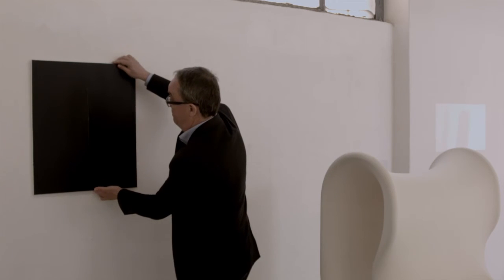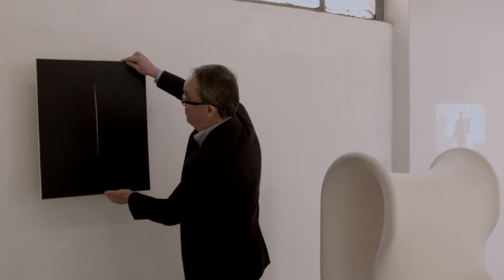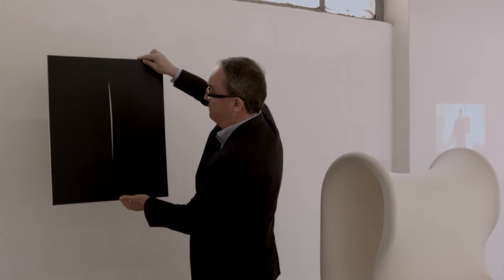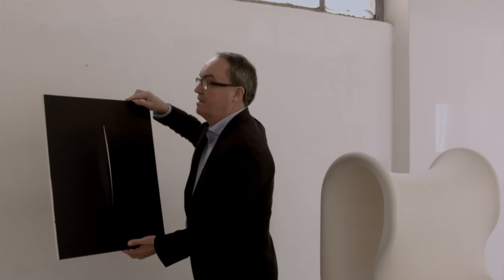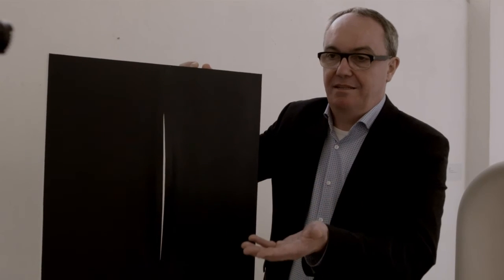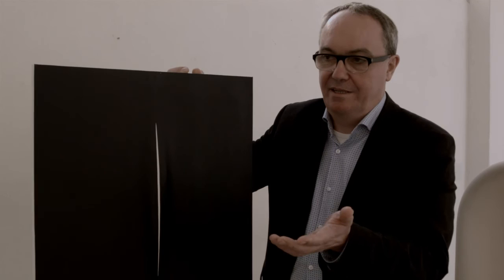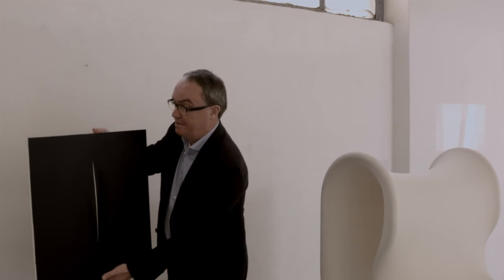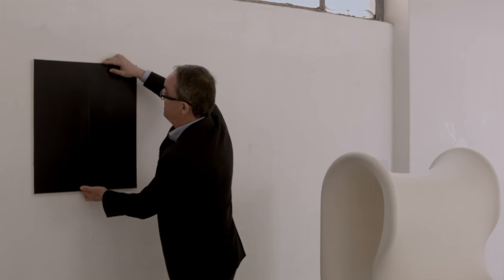FONTANA and interview combined